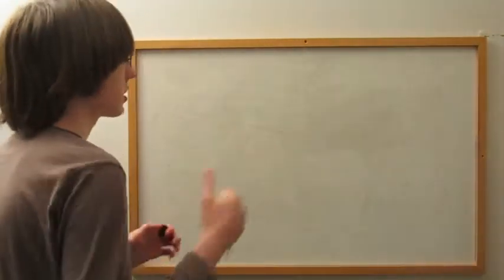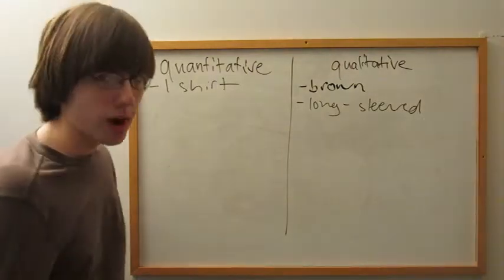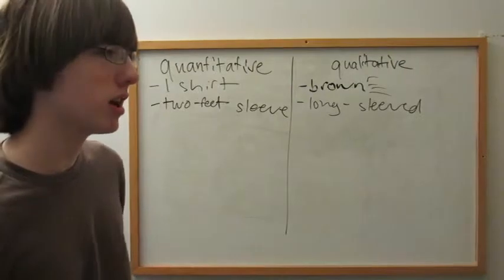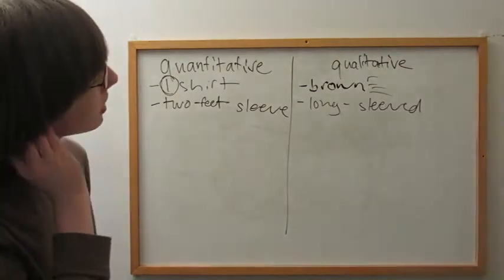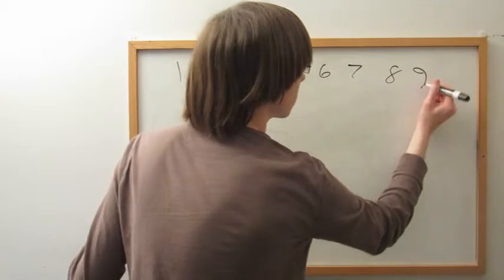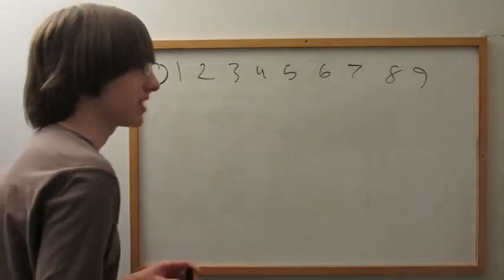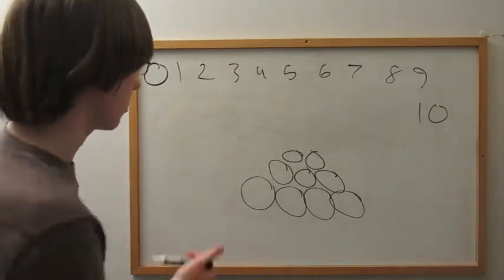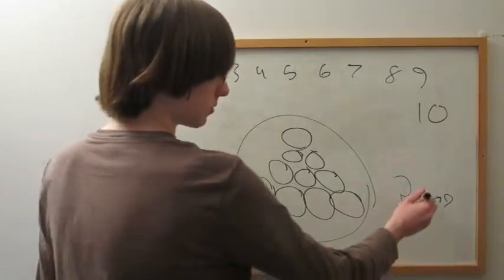Part 1: Theory of Numbers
This is the first lesson of my series, in which I will cover the connection between counting and written numbers.